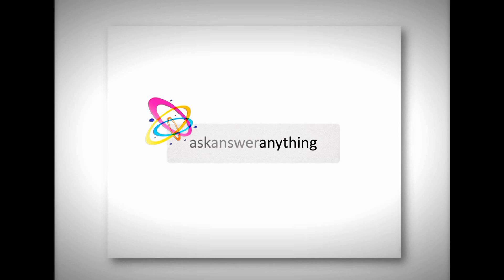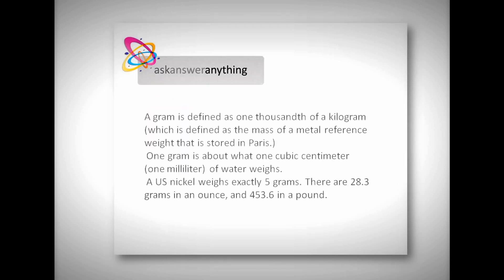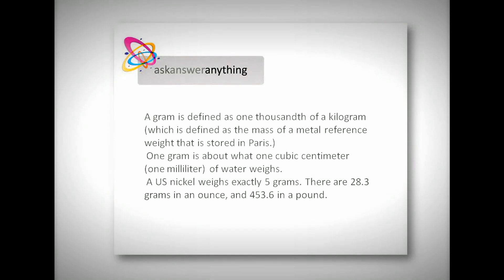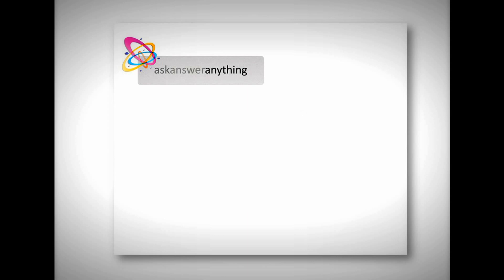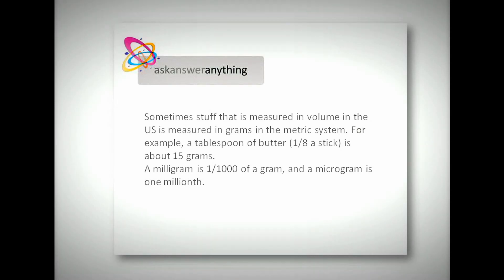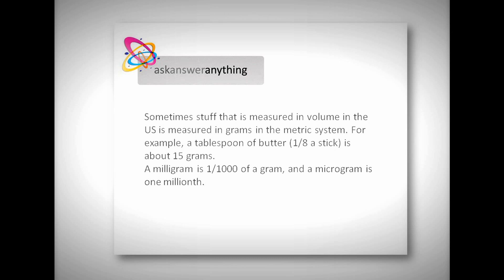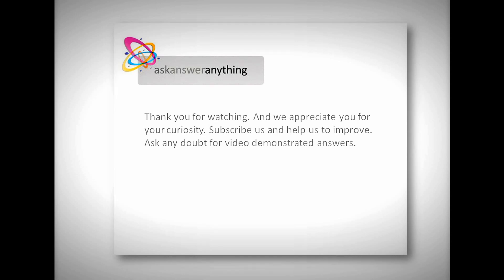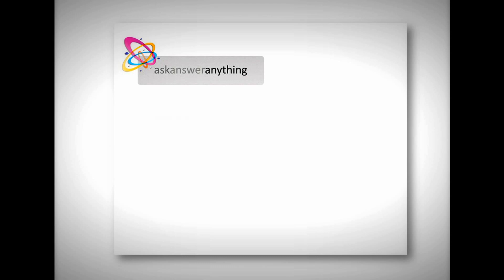what is one gram, defenision of one gram,how much is one gram.avi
this video describes what is the standard of weight measurement. and where is it kept. and some details about that. it says how much is one gram